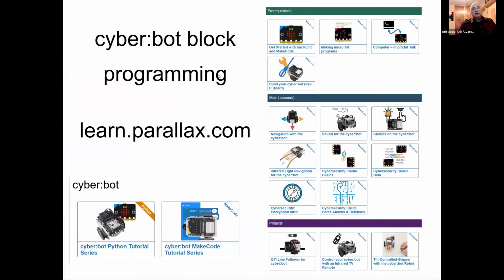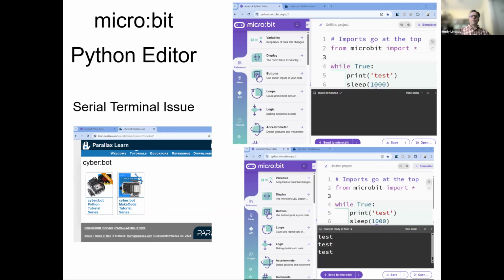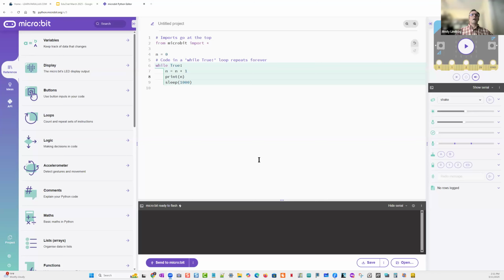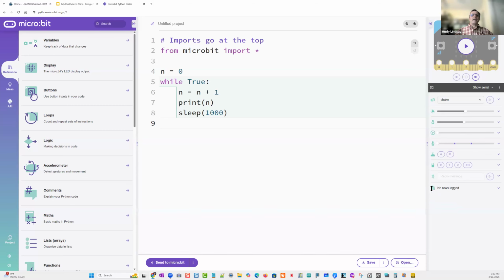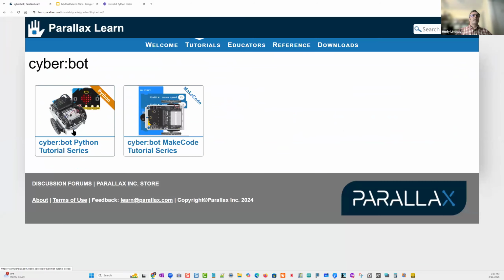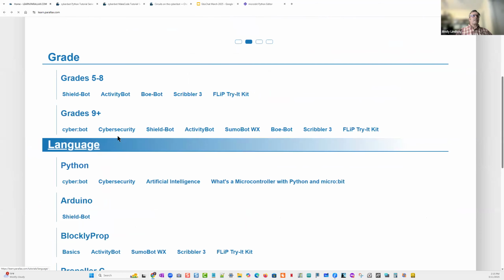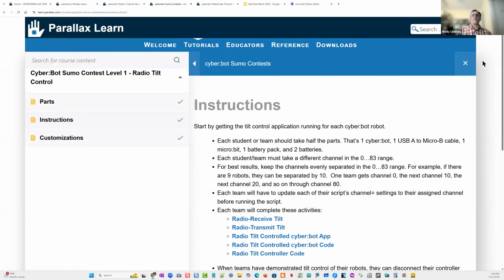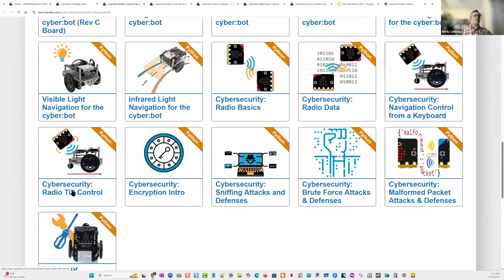Parallax EduChat, March 11th, 2025